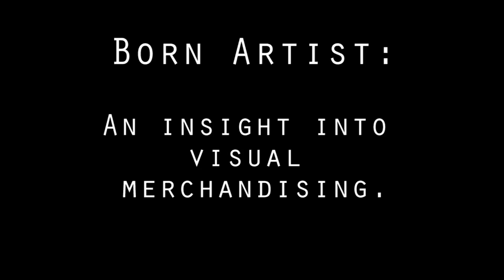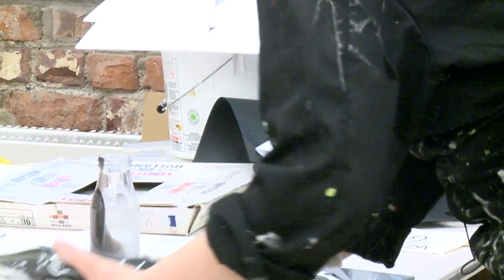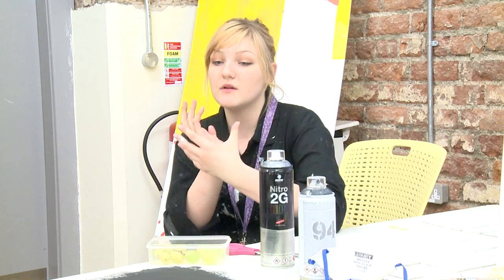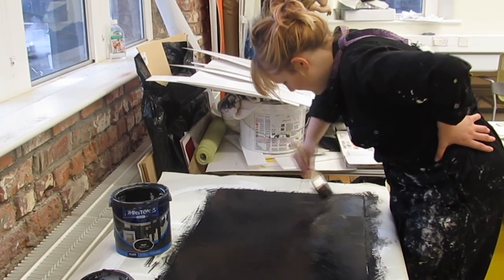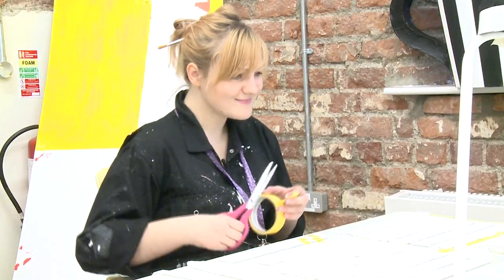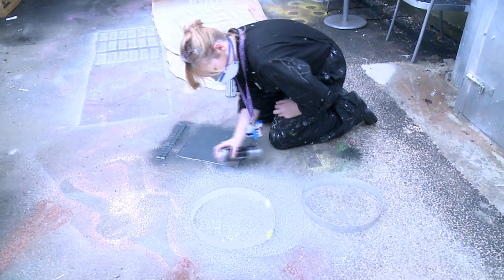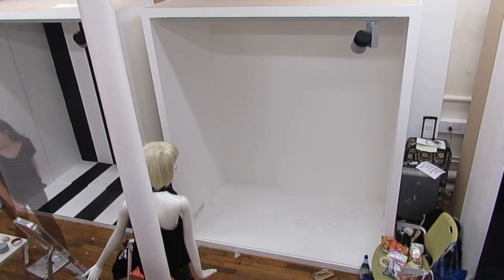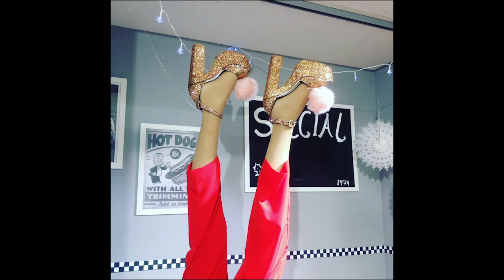Born Artist: An Insight into Visual Merchandising.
CM393 Group 2. CS3. Project 2.
Documentary.

Alex Lloyd.
Catriona Loftus.
Sinéad Mc Cool.
Áine O'Donnell